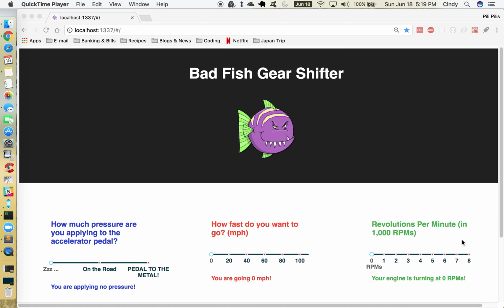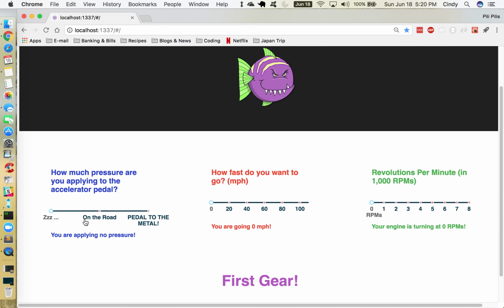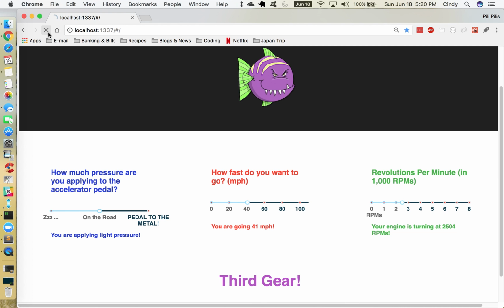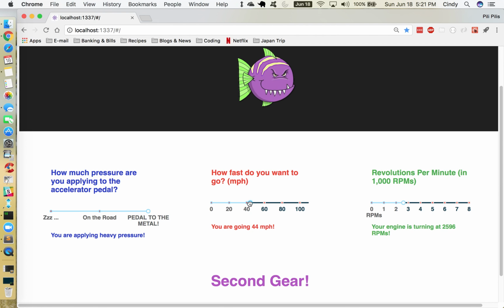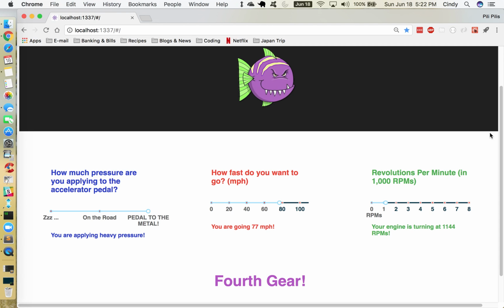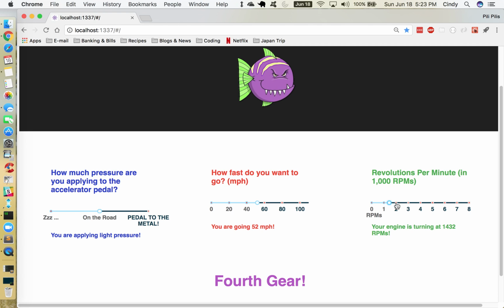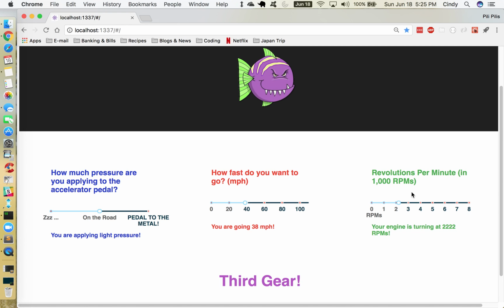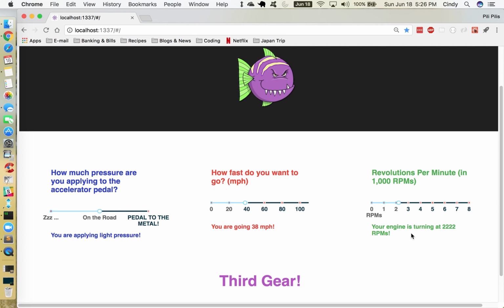2017-06-19 CHC Stackaton - Gear Shifter